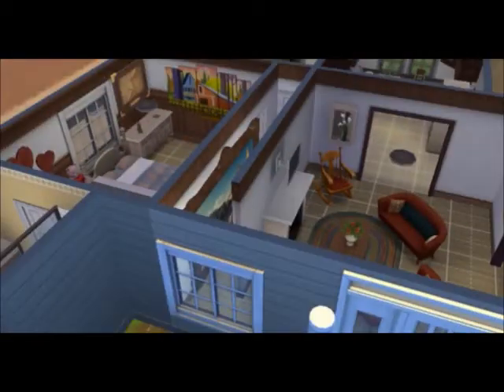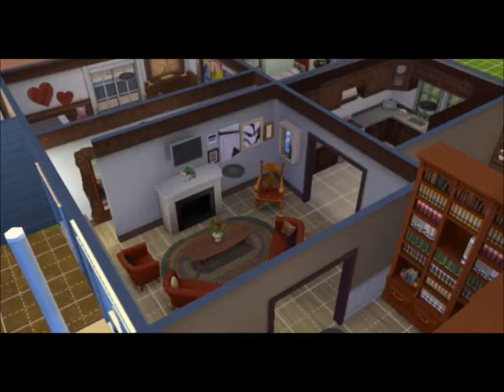Finders Domain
Inspired by St. Anthony of Padua and a house featured in the Design Home app, this cute little family home has quite a few little features, some of which are hints to the saint himself. Hope you like it!!